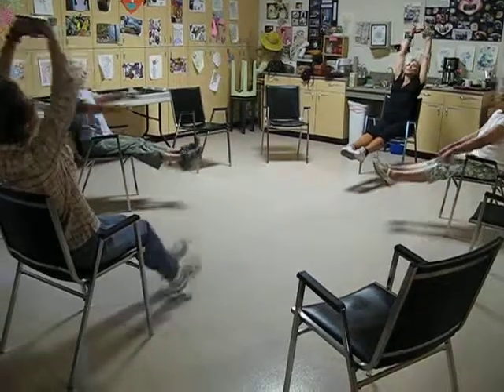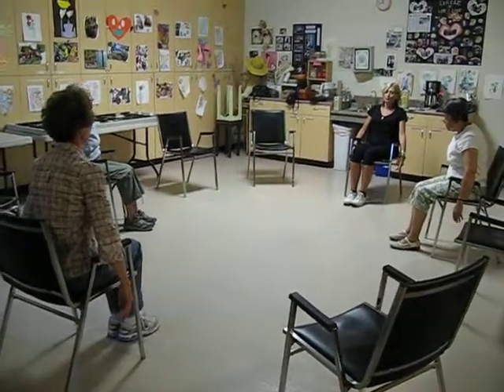Strength Training for Seniors with Deborah Shemesh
Strength Training is fun when you learn to harness the power of Intention and Desire into your fitness program.  Take time to put attention on your intentions, and watch your whole body change.  or visit The Sebastopol Area Senior Center.  Never the same class twice. Newcomers welcomed!